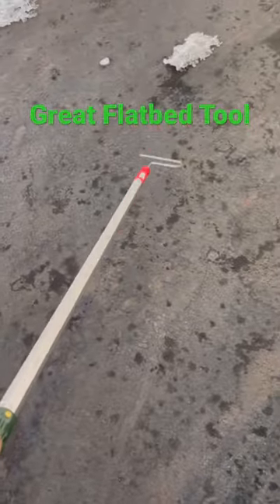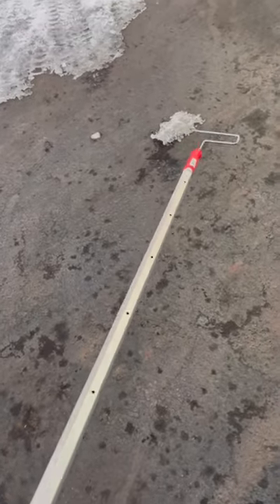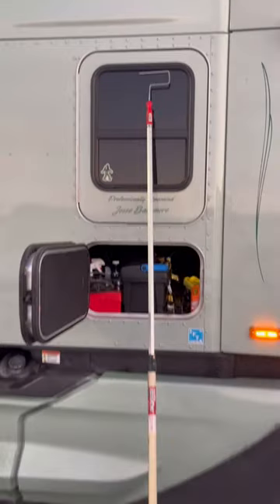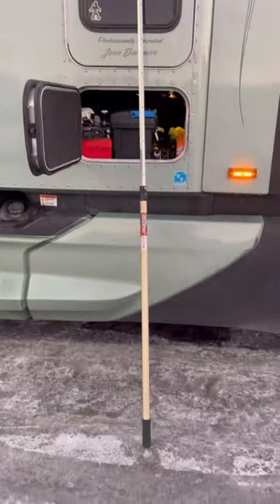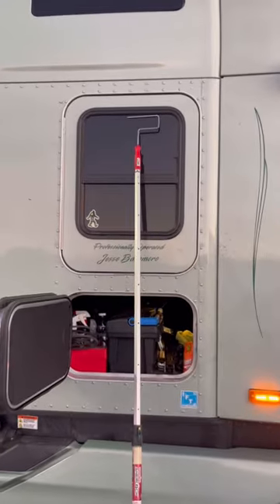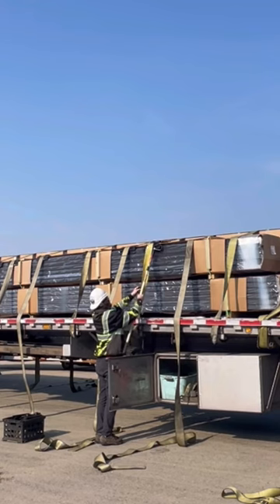Flatbedding Hack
A trick I use for flatbedding at centraloregontruckcompany